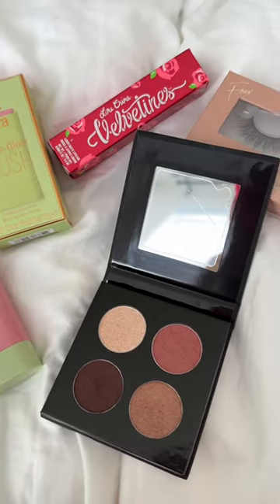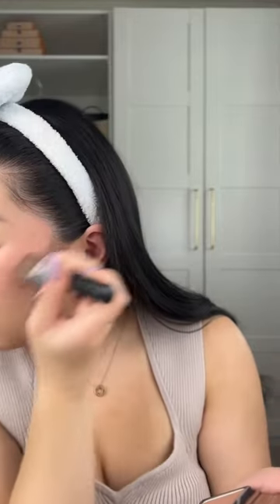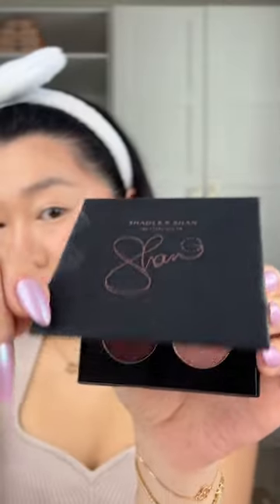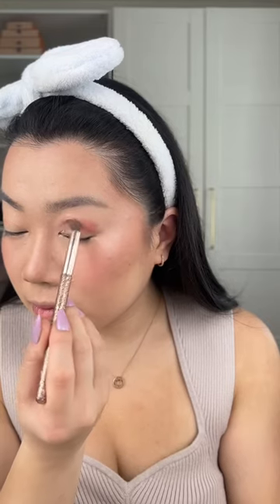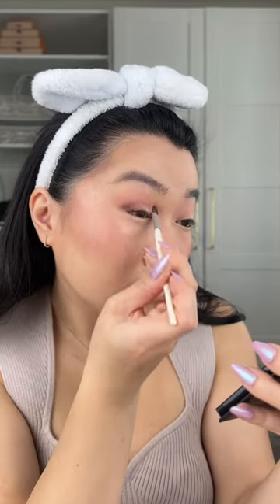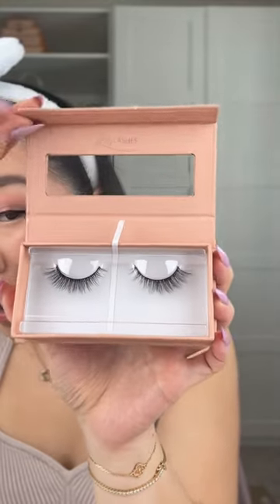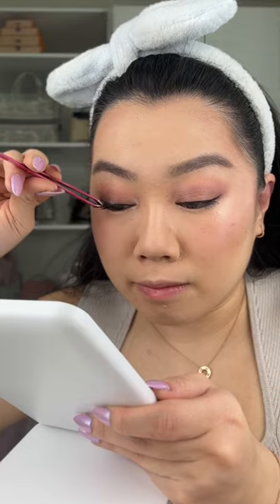DIY Bridal Makeup Look for Engagement Photoshoots with Celesta | JCPenney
Using makeup from JCPenney Beauty, Celesta recreated her gorgeous engagement photoshoot makeup at home. Are you planning to try this look?

Celesta recreates her professional engagement photoshoot makeup using products from JCPenney Beauty.